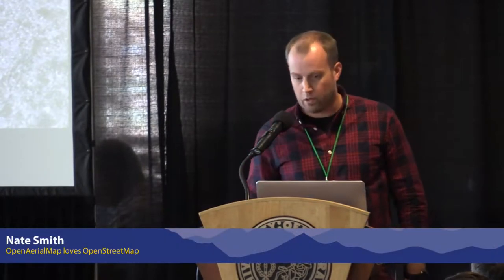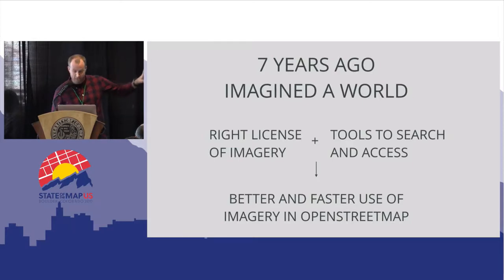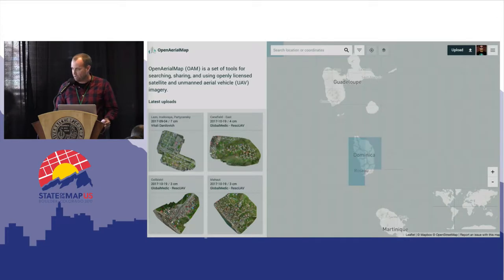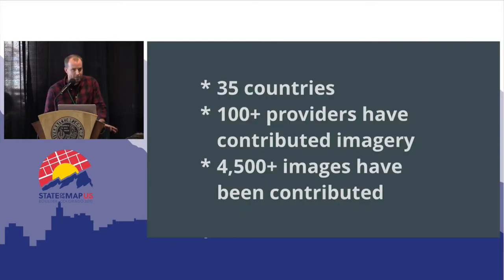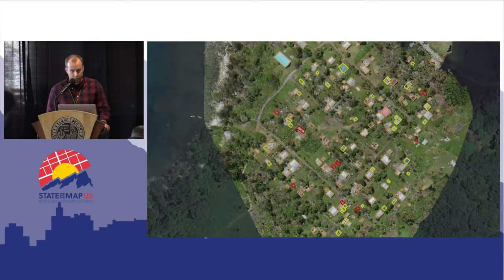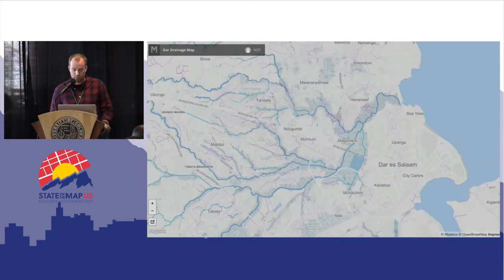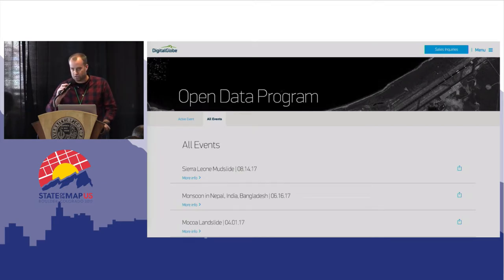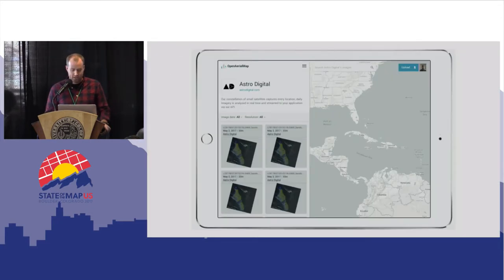OpenAerialMap loves OpenStreetMap